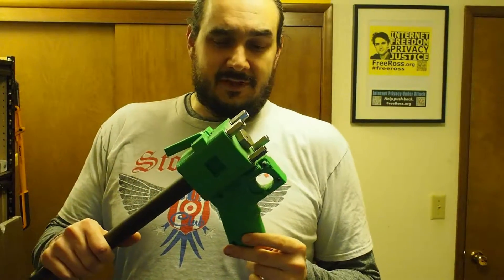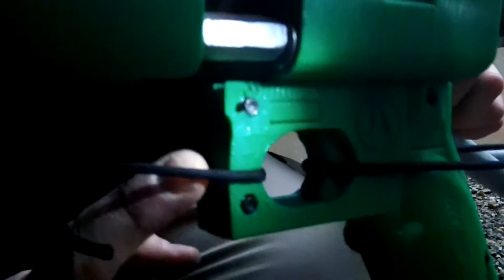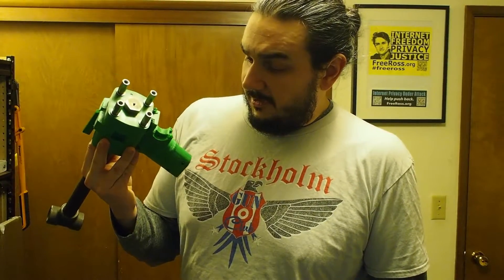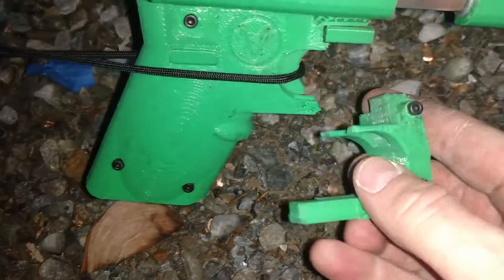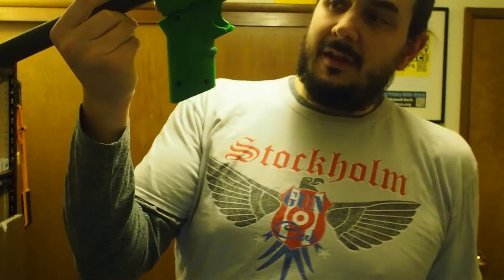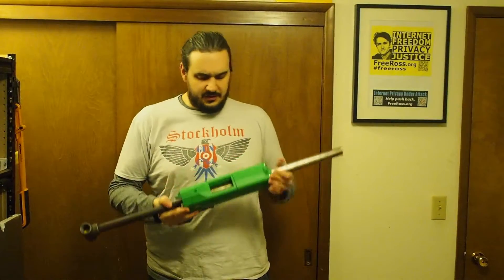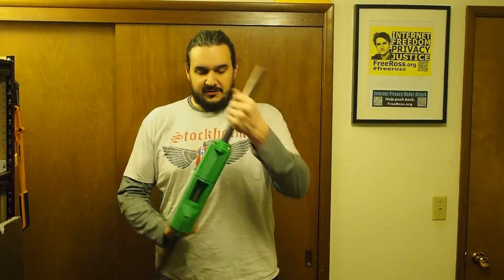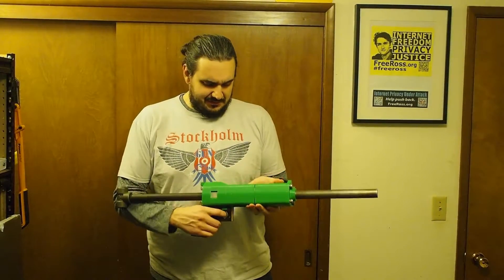Liberator12k | 23 - 12ga Testing to Failure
How many shots does it take to get to the center of a Liberator12k? What about with proof rounds?

The first shots here are all factory ammo; none of the brass cases ruptured, so they were safe to fire.

After those, most the fired rounds are 3D printed. Just look for the fire coming out the back of the barrel.

The green shells are all over-charged and I fired several of them, two of them had 3g of powder! One of the 3X proof rounds finally ripped the trigger guard off the gun - and that was the last shot of the night.